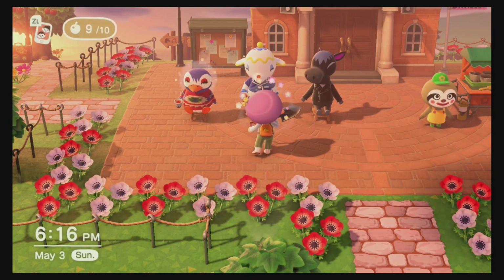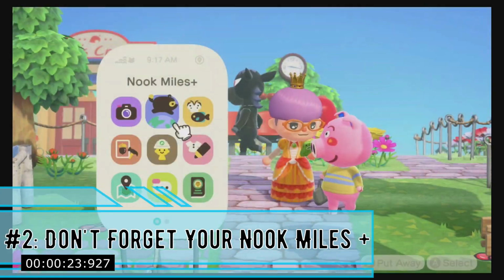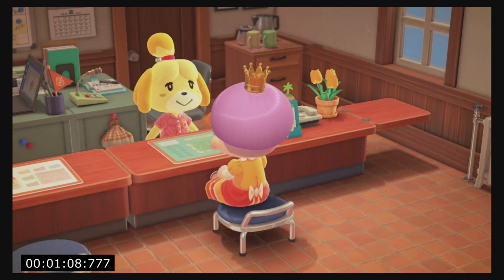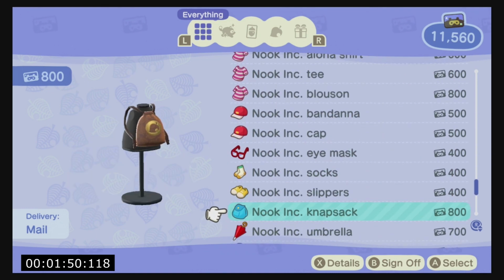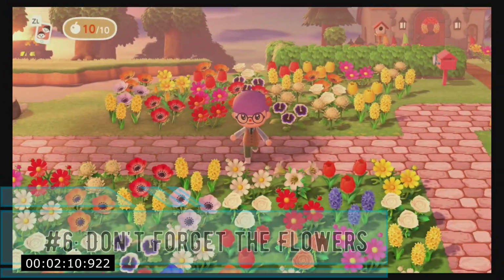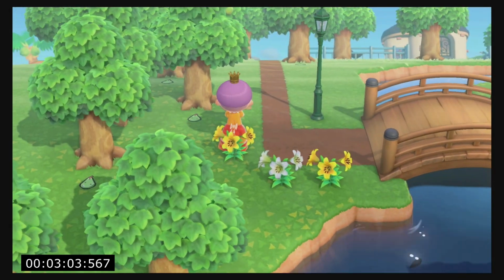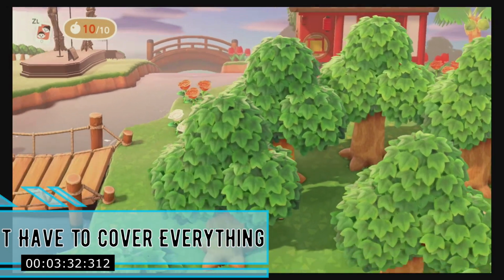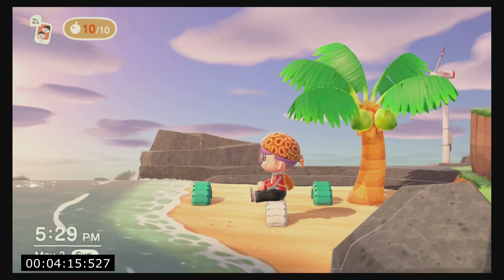How To Get Your 5 Star Island in Animal Crossing: New Horizons! 10 Tips in Less Than 5 Minutes!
So with the multiple hundreds of hours that it took to obtain his own 5-star island, Backrolls understands your plight. You don't want to go on a 30 minute island tour where someone shows you their shrubs, right? You came here for some rapid-fire tips? Well, he is here to provide!

If you enjoyed this video, or found it helpful at all, please let us know! We are a tiny little group of creators... any thumbs up, shares, or subscriptions mean a whole lot to us!